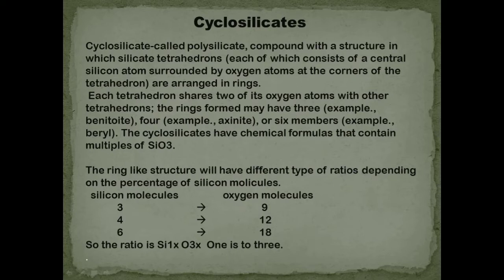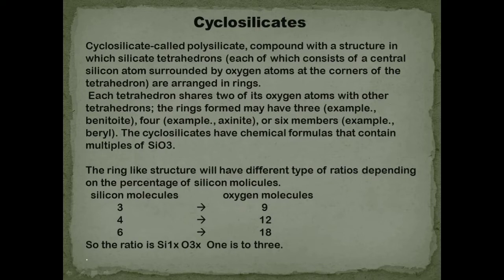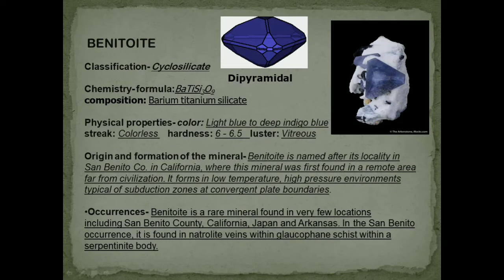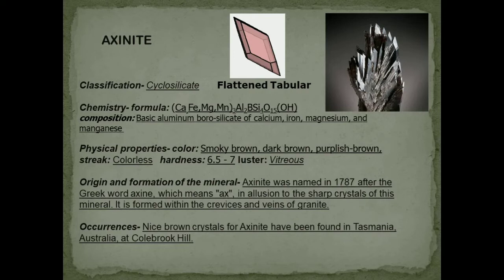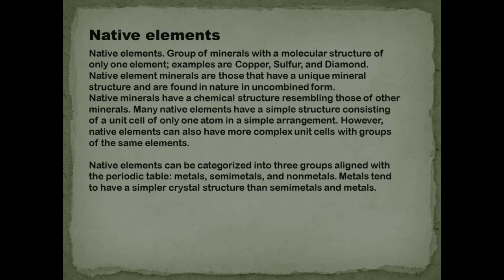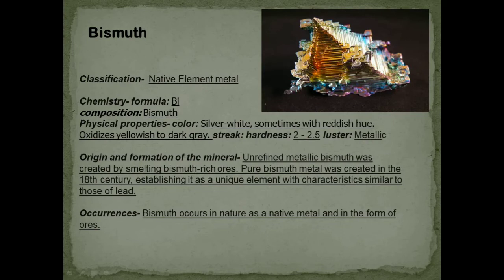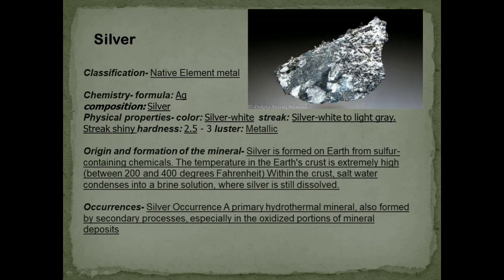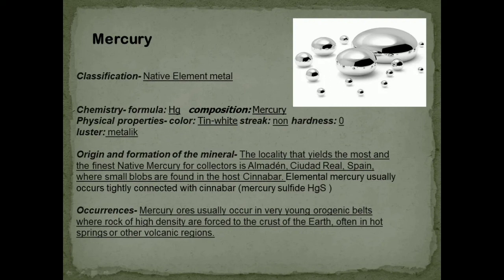Cylosilicates & Native Elements